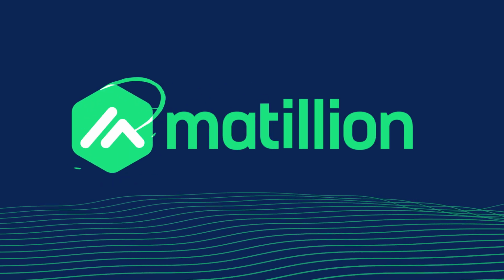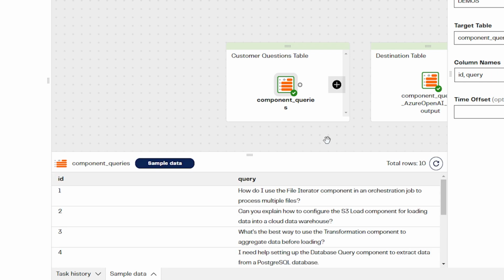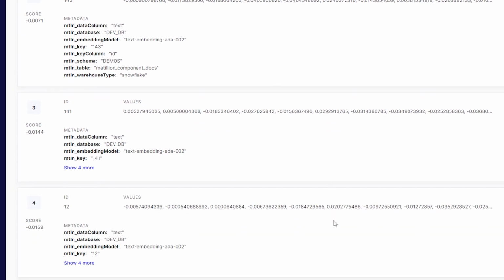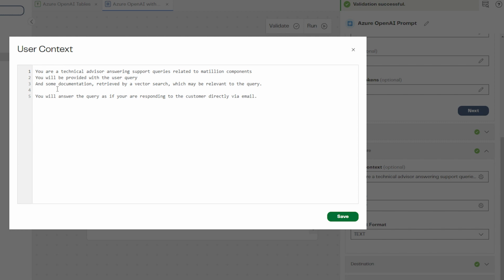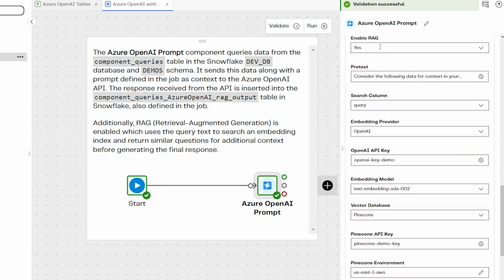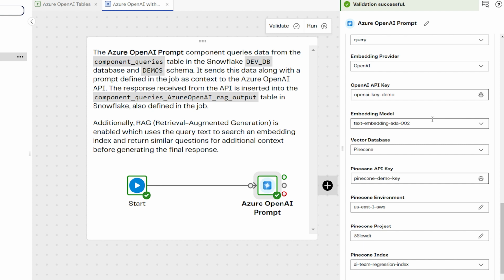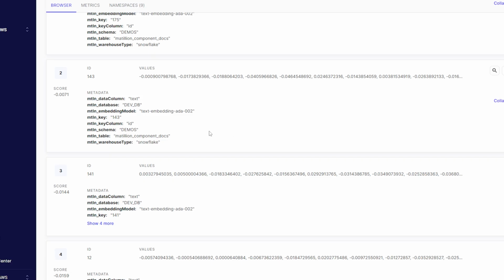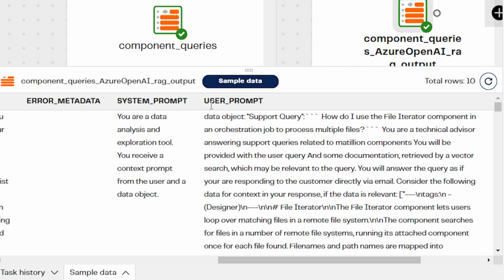Retrieval-Augmented Generation (RAG) with Azure OpenAI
How to use Retrieval-Augmented Generation (RAG) with Azure OpenAI in the Data Productivity Cloud

The Azure OpenAI Prompt component uses a large language model (LLM) to provide responses to user-composed prompts. The component takes one or more inputs from your source table, combines the inputs with user prompts, and sends this data to the LLM for processing.